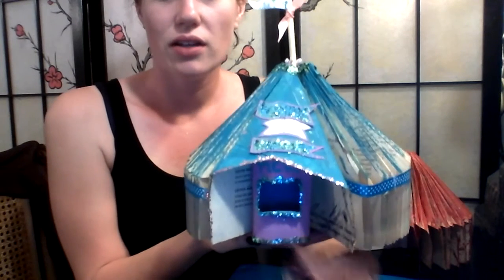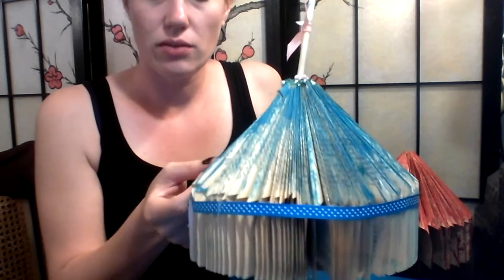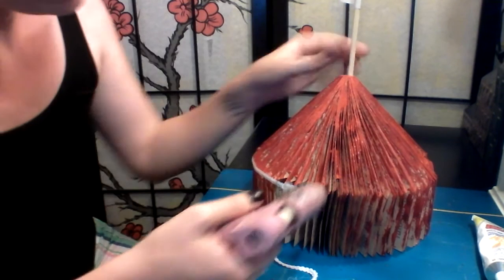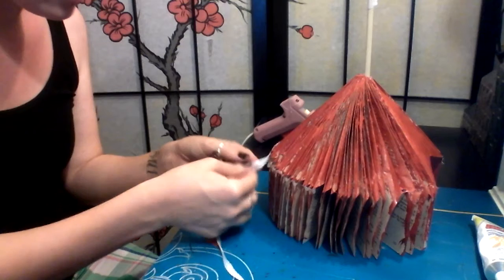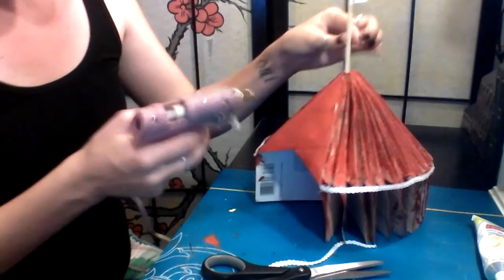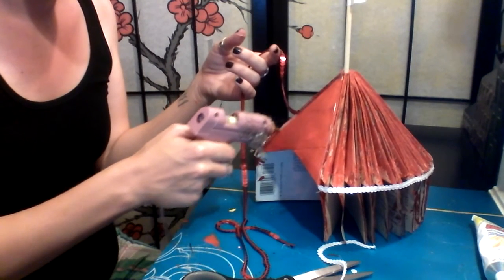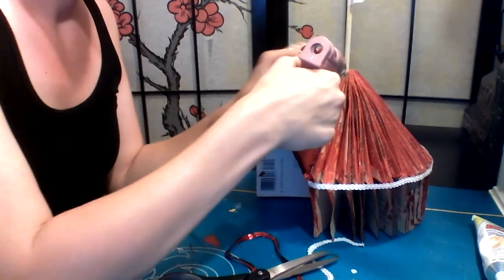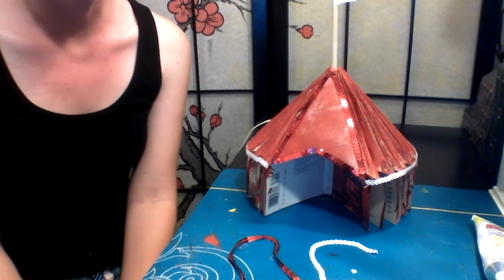DIY: Miniature book circus tent PART 2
Part 2 of the miniature book circus tent project

Supplies needed:
      Book tent (see part 1)
      Decorative embellishments: paint, ribbon, gems, glitter, etc.
      Hot Glue, 527 glue, or mod podge